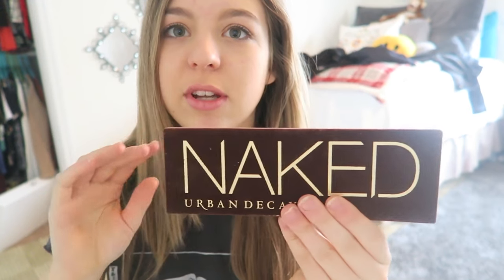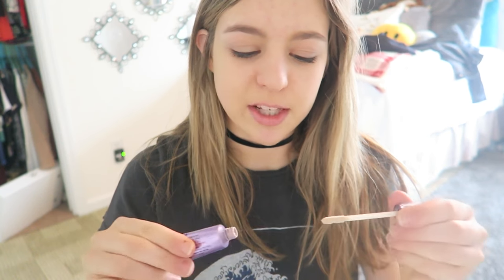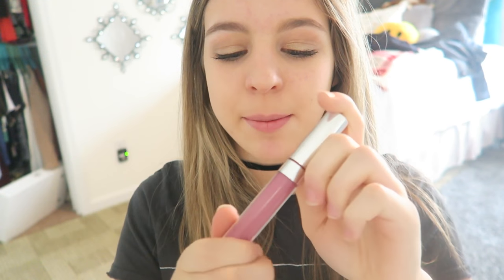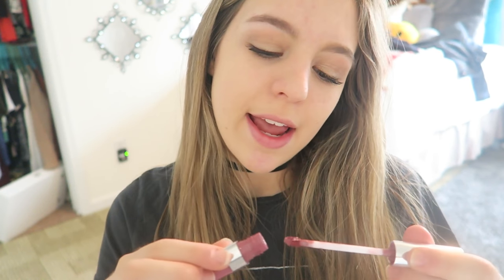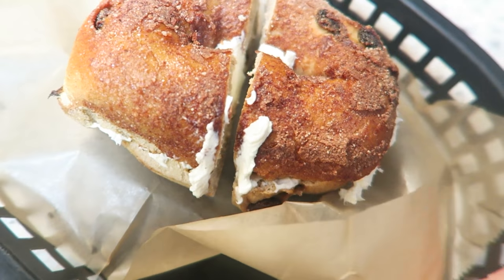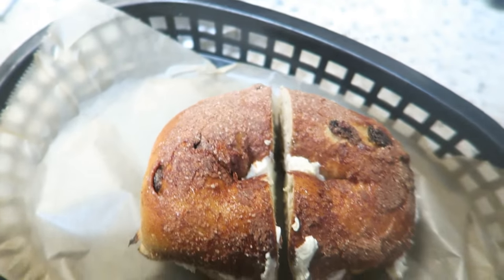Meeting Mia Stammer and Adelaine Morin!!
Woohoo for another vloggggg!! Today was such a fun and exciting day! Thank you guys for watching 💗